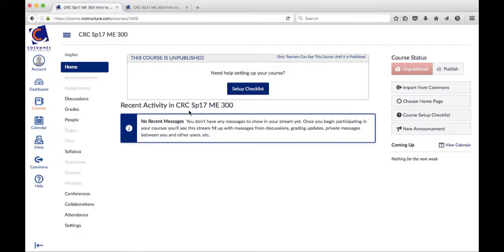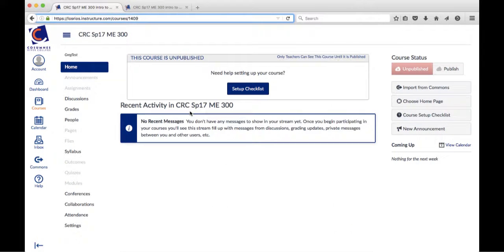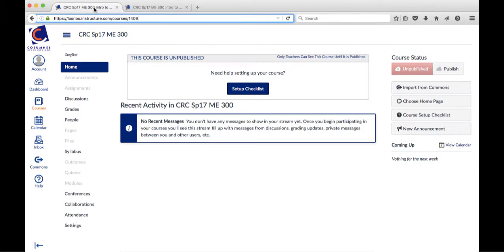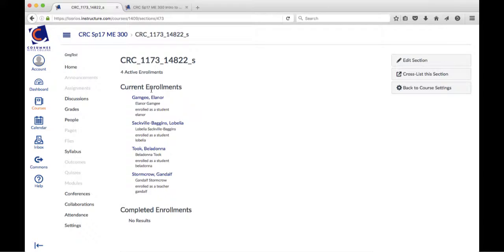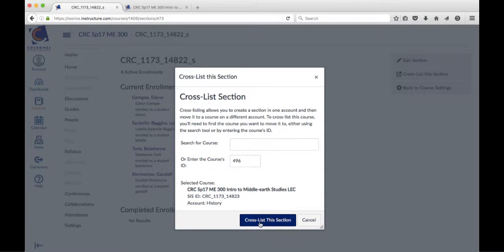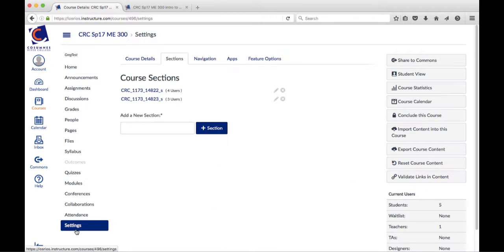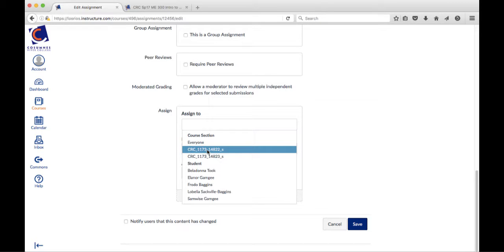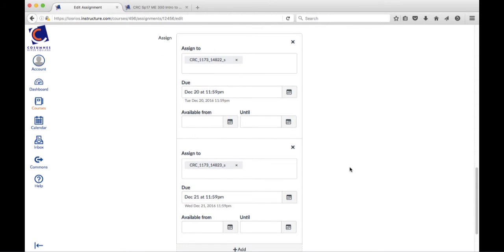Canvas: Use the cross-listing tool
This video shows how to use the cross-listing tool internal to Canvas to set up a class with enrollment from multiple courses.